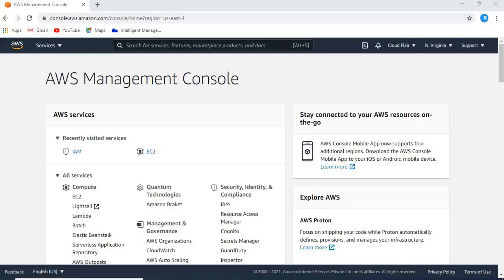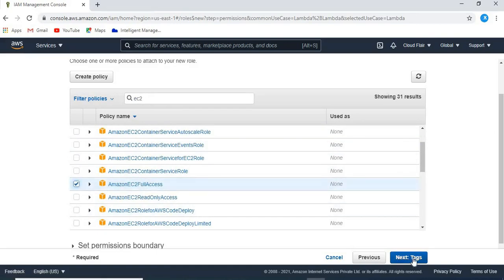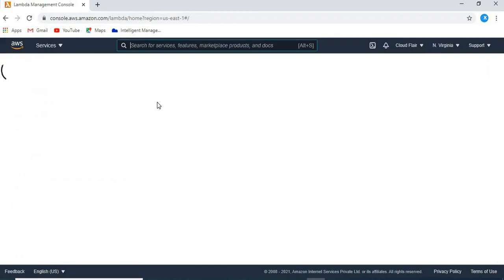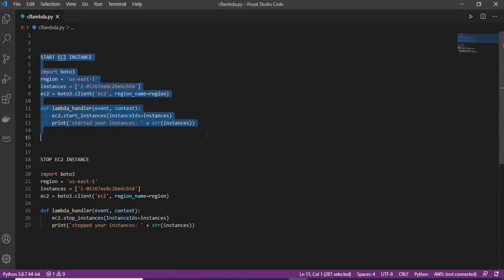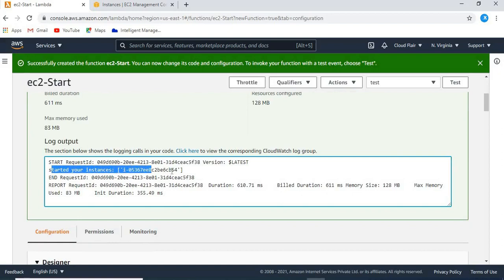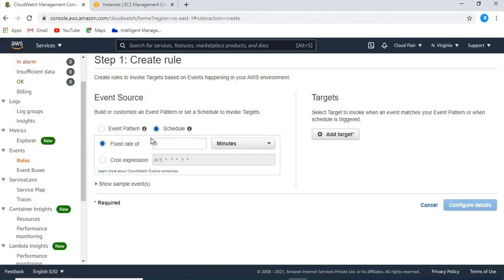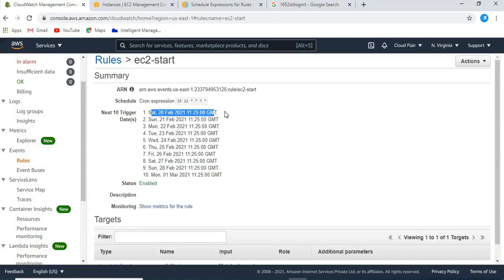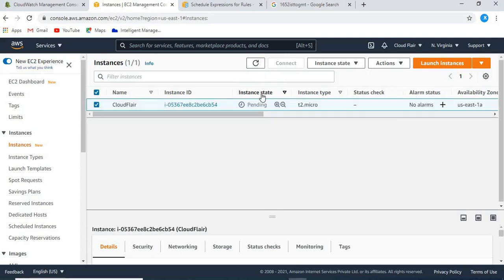AWS LAMBDA | START & STOP EC2 INSTANCE USING LAMBDA | CLOUD FLAIR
AWS Lambda is a serverless compute service that lets you run code without provisioning or managing servers, creating workload-aware cluster scaling logic, maintaining event integrations, or managing runtimes. With Lambda, you can run code for virtually any type of application or backend service - all with zero administration. Just upload your code as a ZIP file or container image, and Lambda automatically and precisely allocates compute execution power and runs your code based on the incoming request or event, for any scale of traffic.

Example function code—starting EC2 instances

import boto3
region = 'us-west-1'
instances = ['i-12345cb6de4f78g9h', 'i-08ce9b2d7eccf6d26']

def lambda_handler(event, context):
    ec2.start_instances(InstanceIds=instances)
    print('started your instances: ' + str(instances))

Example function code—stopping EC2 instances

import boto3
region = 'us-west-1'
instances = ['i-12345cb6de4f78g9h', 'i-08ce9b2d7eccf6d26']

def lambda_handler(event, context):
    ec2.stop_instances(InstanceIds=instances)
    print('stopped your instances: ' + str(instances))

You can take a look here to set cron expression values